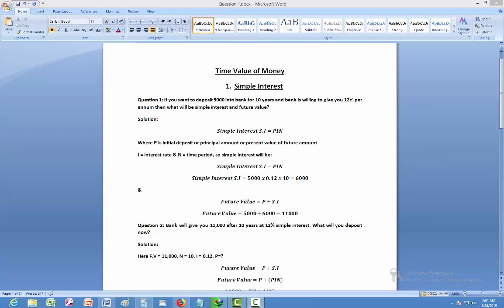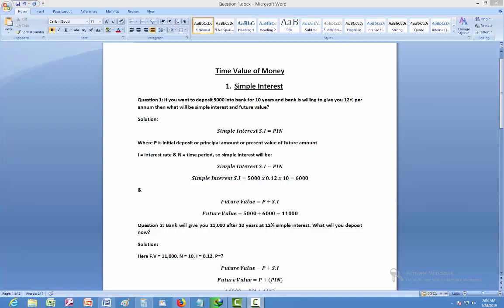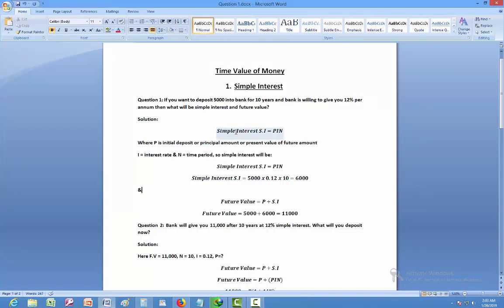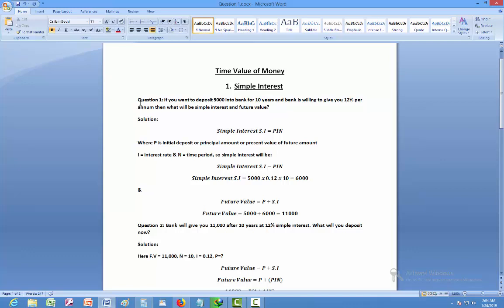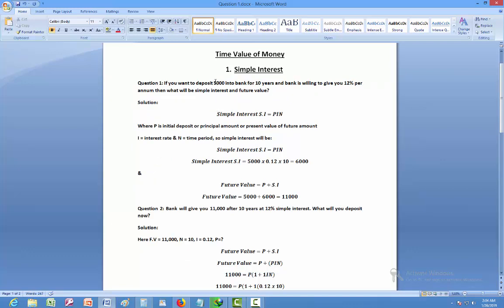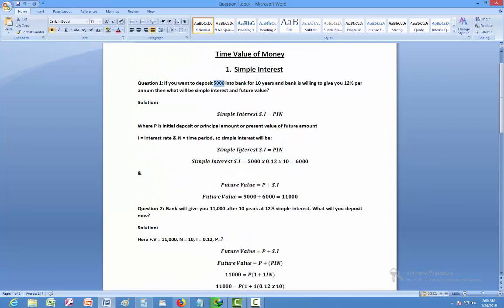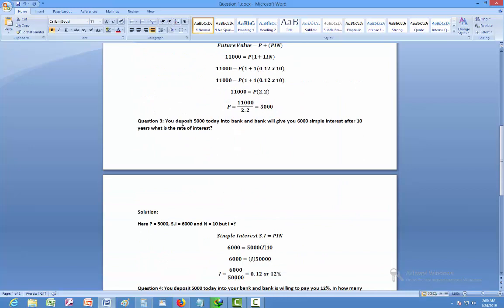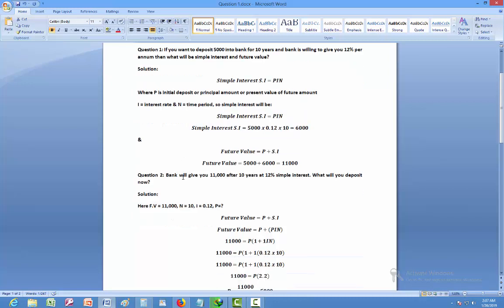Simple Interest All Components Topic of Time Value of Money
In this video, Simple Interest which is 1st component of Time Value of Money is discussed. Only two equations or formulas cover all the variables of this topic.
This is a topic of Financial Management, Corporate Finance.
Discussed in the syllabus of I Com I, B COM M COM & MBA etc.
Learn & enjoy.